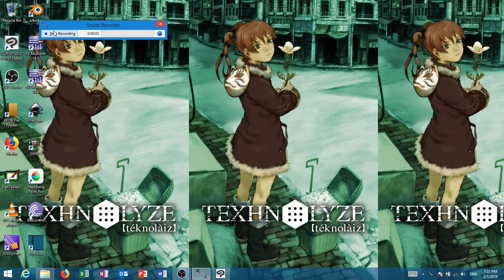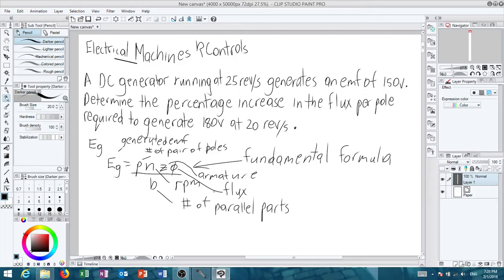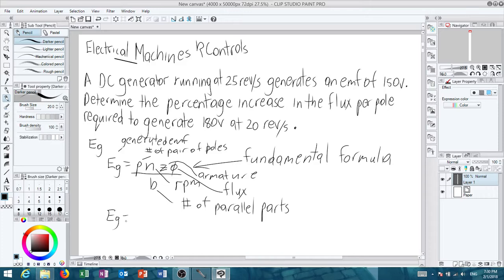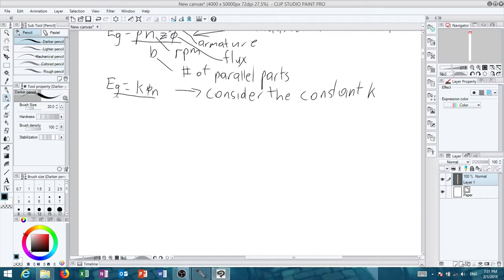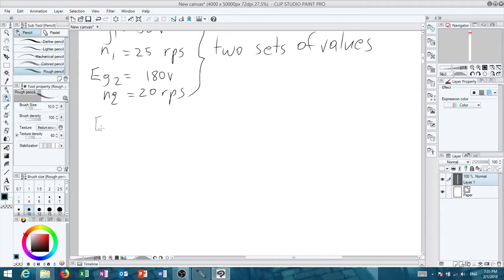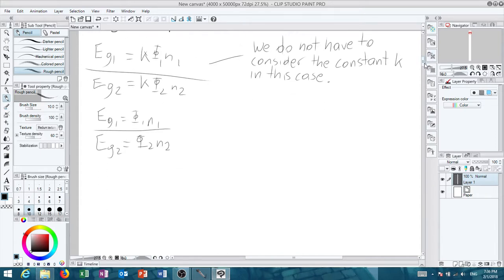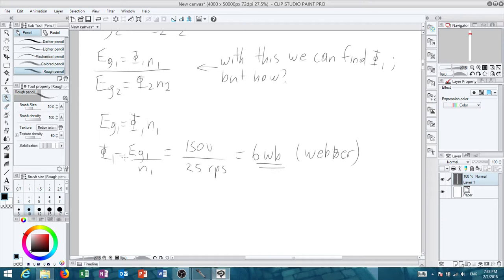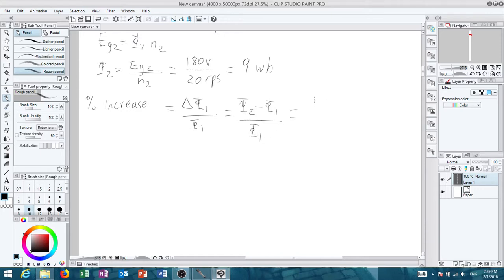Electrical machines and controls part 00 - quiz on dc generator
A D.C. generator running at 25 rev/s generates an emf of 150V. determine the percentage increase in the flux per pole required to generate 180V at 20 rev/s